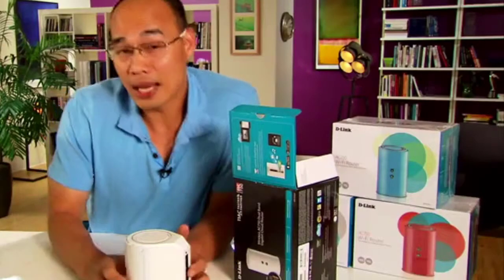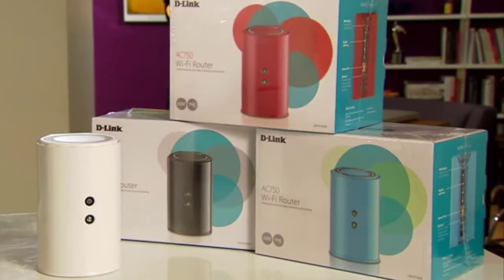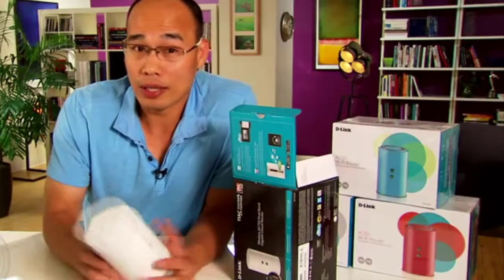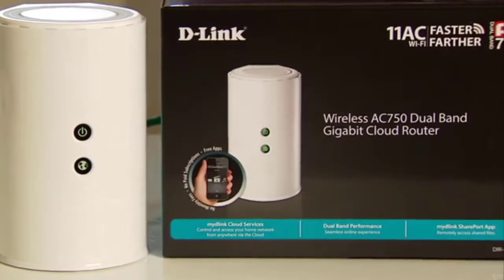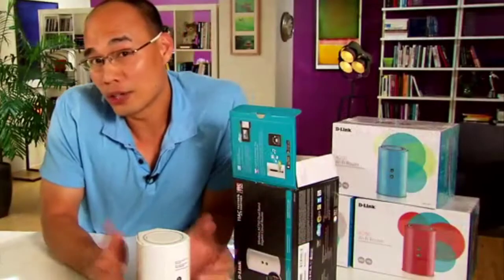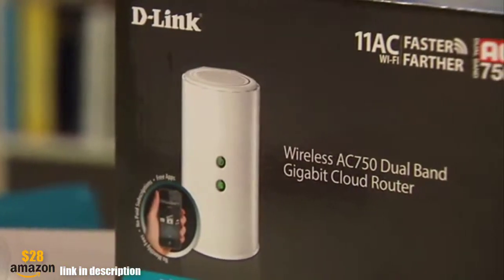Best Cheap Router Under 30$ to Buy in 2019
Best Home Routers 2019 - Under 30$

D-Link DIR-818LW Wireless AC750 Dual Band Gigabit Cloud Router